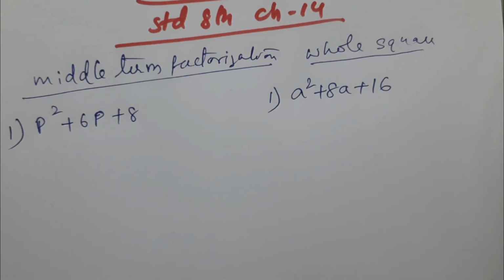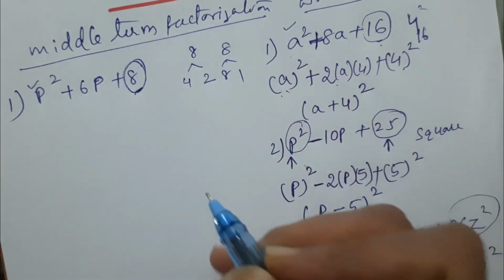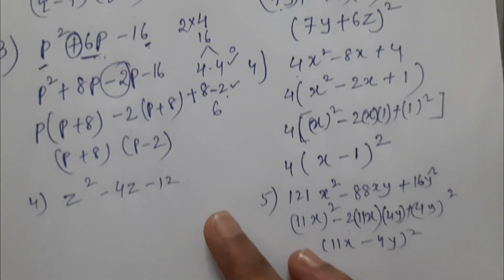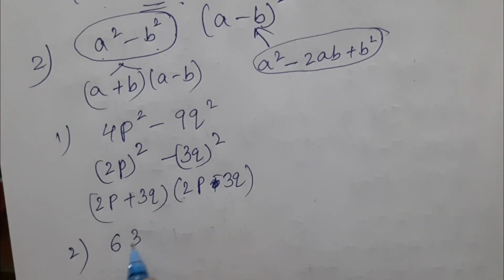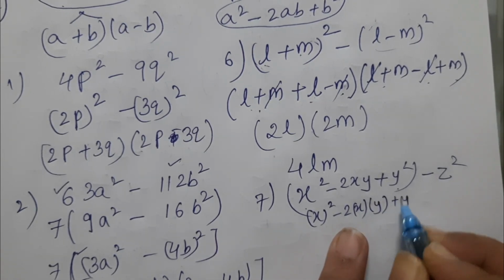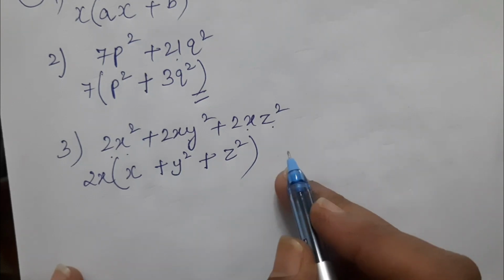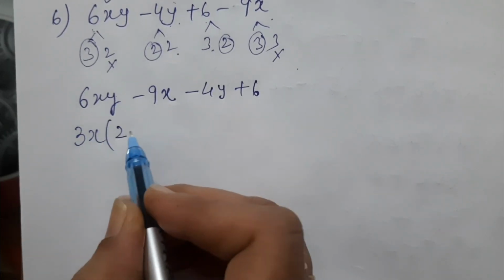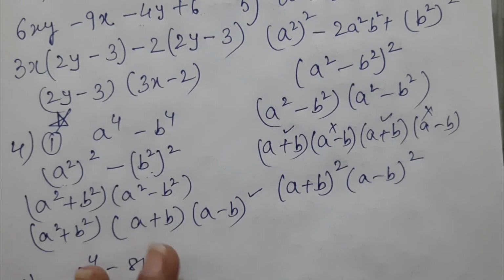Factorization std-8th in one shot ll learn with Kusum Badam ll